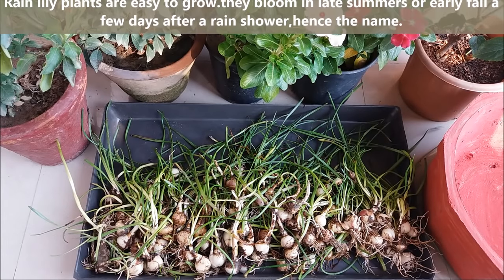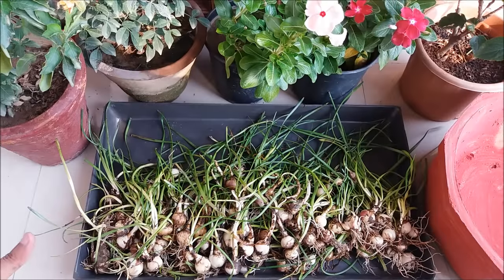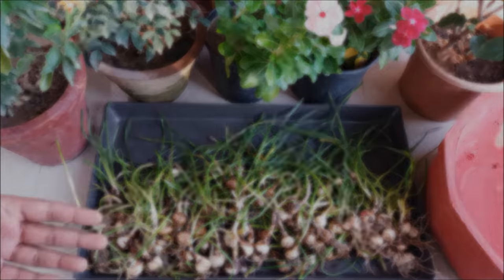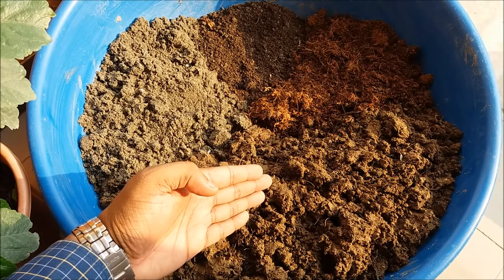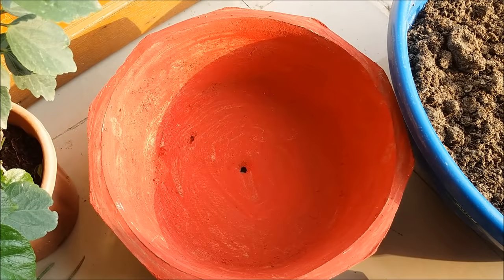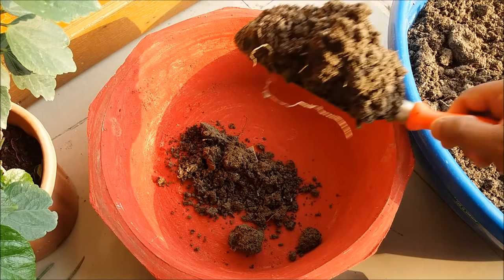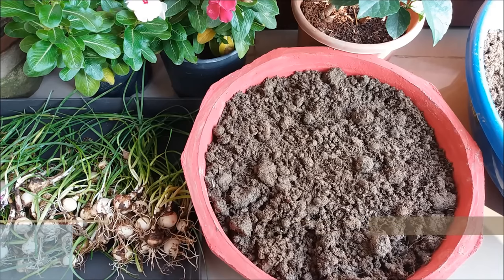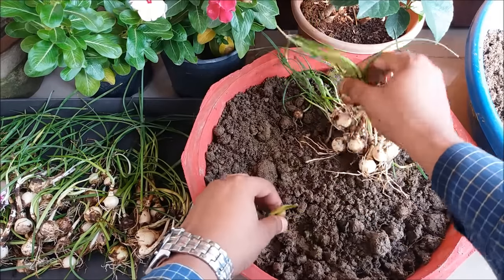How to Grow Rain / Zephyranthes Lily in a Pot (With Update Videos)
GROW RAIN / ZEPHYRANTHES LILY IN FEW DAYS...:)WITH THESE SIMPLE TIPS..:)
DAIZZ'S TIPS:-
Rain lily plants (Habranthus robustus syn. Zephyranthes robusta) grace the dappled shade garden bed or container, producing adorable blooms following rain showers. Growing rain lilies is not difficult when the right conditions are available to the plant. Rain lily bulbs produce diminutive blossoms in abundance once they’re settled in the right spot.
Also known as Zephyr lily and fairy lily, growing rain lilies are petite, reaching no more than a foot in height and rarely getting that tall. Pink, yellow and white crocus-like flowers bloom from late spring through late summer, sometimes earlier during rainy seasons. Multiple flowers bloom on each stem.

Plant the small rain lily bulbs in well-draining soil before the rainy season. Soil that is rich, holds moisture well and is slightly acidic is preferable for this plant. Place bulbs about an inch deep and 1/2 inches apart. When moving and transplanting rain lily bulbs, any time of year will work if the bulbs are planted quickly and watered in.

Regular watering is important to keep the grass-like foliage of rain lily lush and healthy. Foliage may die back during periods of neglect, but usually returns when watering resumes.

Once they’re established in their bed or container, foliage will spread and blooms multiply.